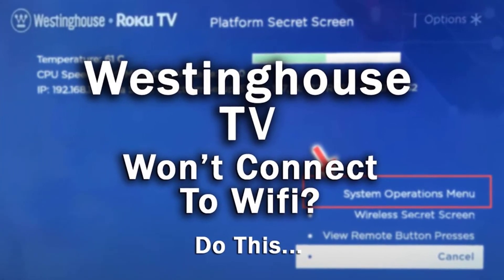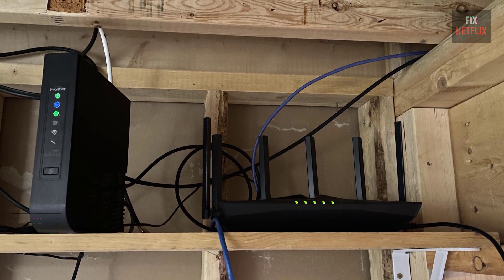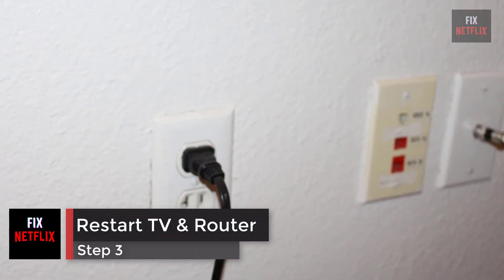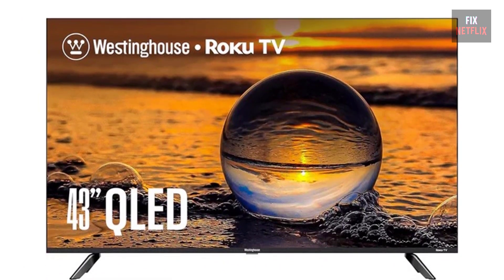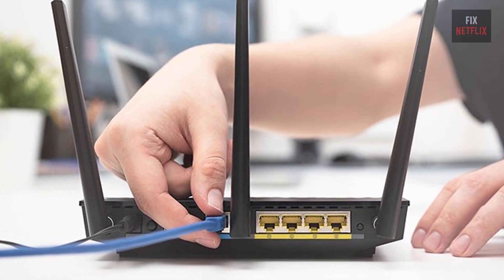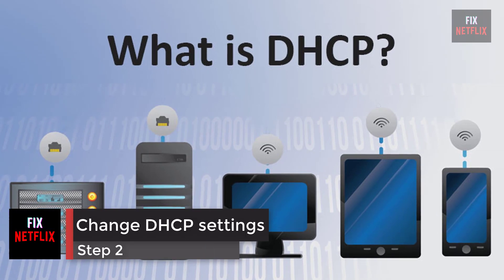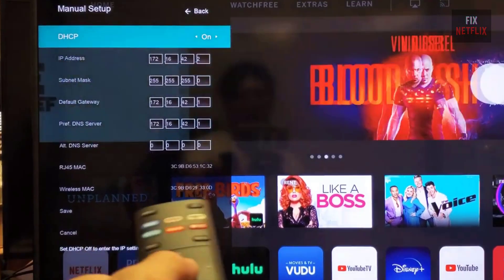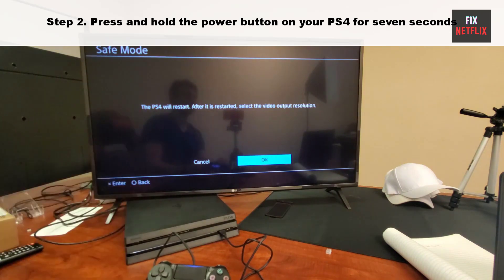How To Fix Westinghouse TV Not Connecting To the WiFi | Step-by-step Easy Fix in 2 mins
In this video, we'll guide you through troubleshooting and fixing WiFi connection issues on your Westinghouse Roku TV. Whether your TV won't connect to WiFi, shows "not connected," or keeps disconnecting, we've got you covered. Follow these simple steps to get your Westinghouse TV back online and enjoy uninterrupted streaming.

Topics Covered:
1 My Westinghouse Roku TV will not connect to my WiFi.
2 How to fix a Westinghouse TV that won't connect to WiFi.
3 Westinghouse TV won't connect to internet (SOLVED).
4 Westinghouse Roku TV started showing "not connected".
5 Westinghouse TV not connecting to WiFi without remote.
6 How to connect Westinghouse TV to WiFi without remote.
7 Westinghouse TV not connecting to WiFi after reset.
8 Westinghouse TV not connecting to WiFi (Reddit solutions).
9 Westinghouse TV not connecting to WiFi no remote.
10 How to connect internet to Westinghouse TV.
11 Westinghouse TV remote troubleshooting.
12 How to connect Westinghouse TV to phone.